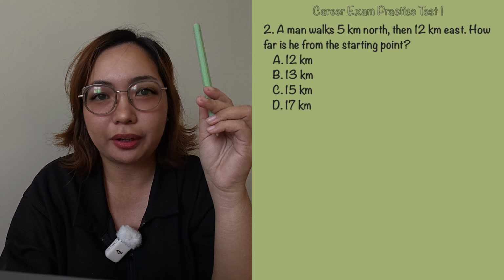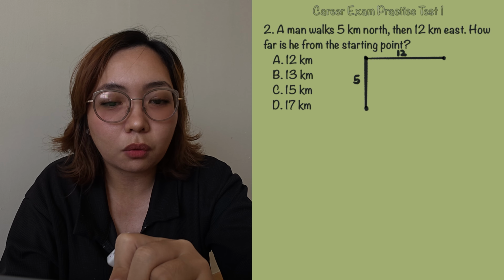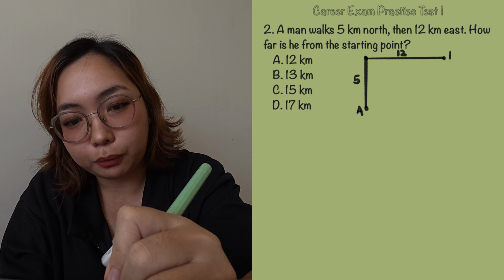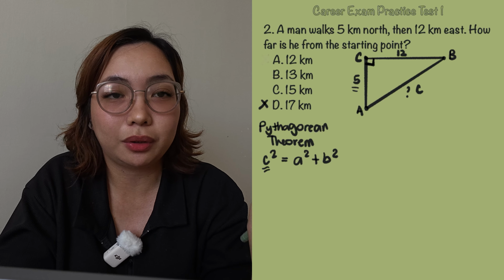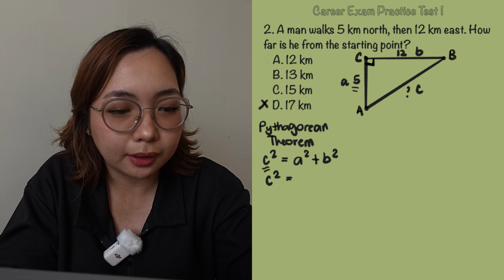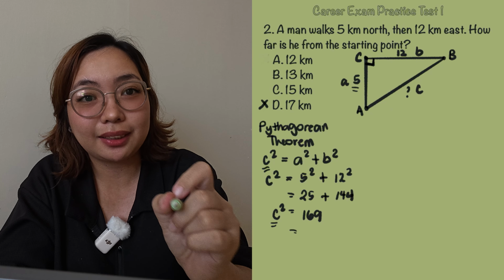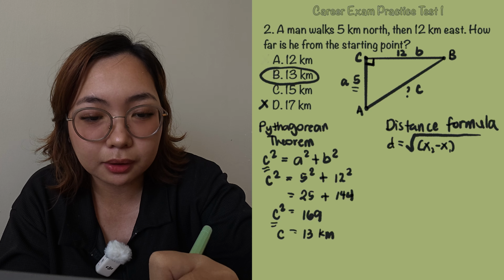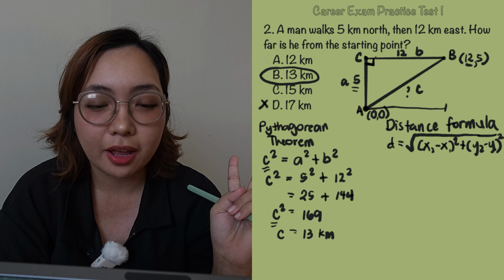Career Exam Practice Test 1 (2/20) | Swift Math Academy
Take the FREE Career Exam Practice Test 1 Today!